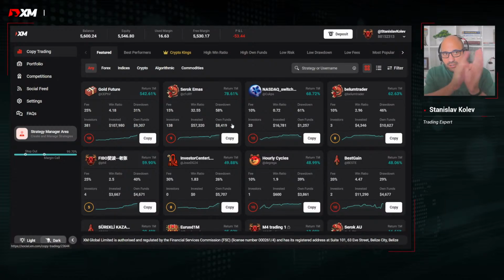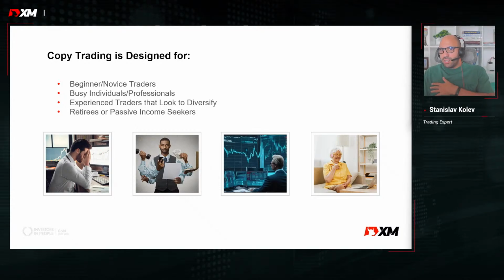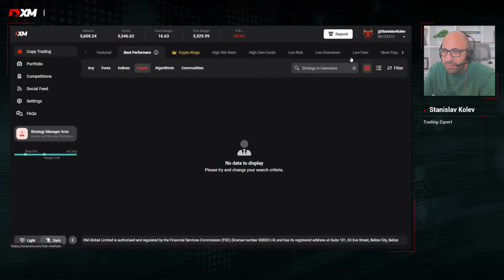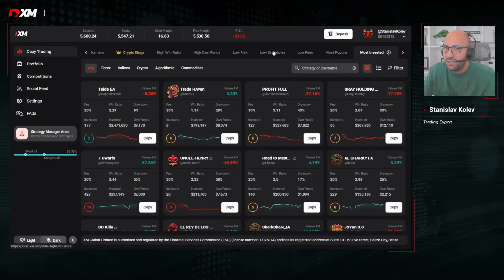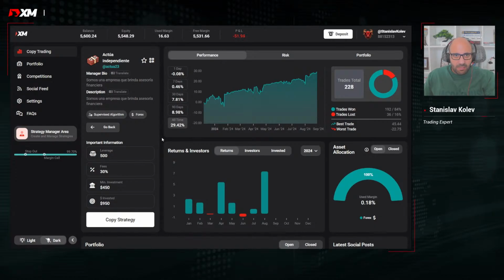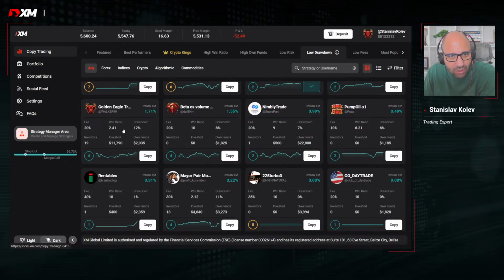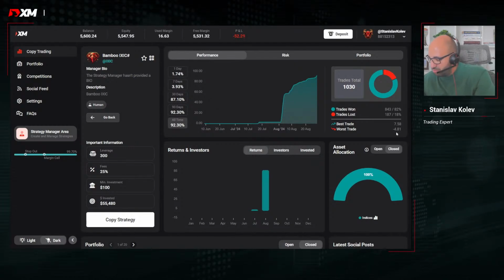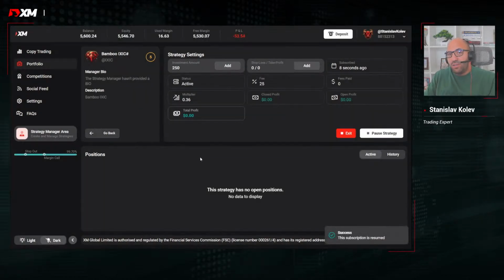Learn Copy Trading Live - (29 August 2024) - XM Live Education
Want to profit from sharing your trading strategies or copying trades of others? Discover how to use XM Copy Trading to the maximum with Stanislav Kolev!

Watch it every weekday, from 7:00–16:00 GMT (winter time) / 6:00–15:00 GMT (summer time).

Risk Warning: Copy Trading does not constitute investment advice. The strategies displayed may result in both profits or losses. Your capital is at risk.